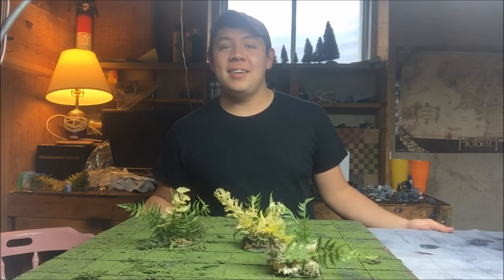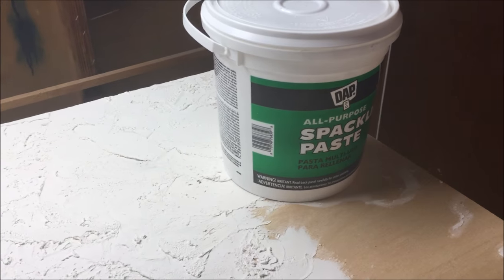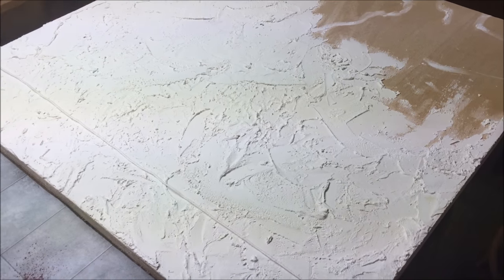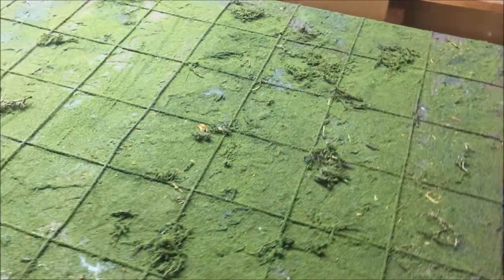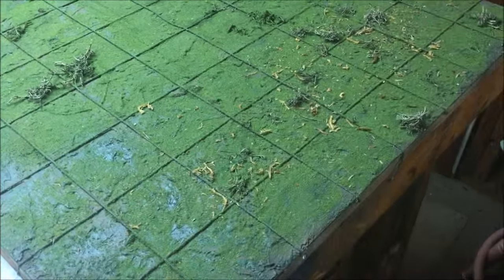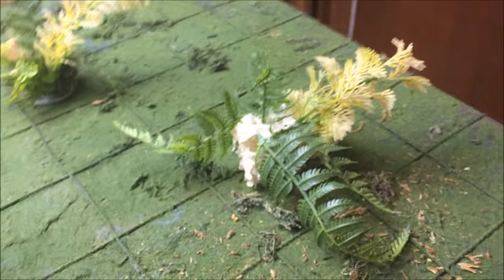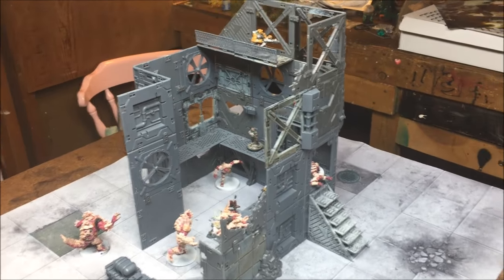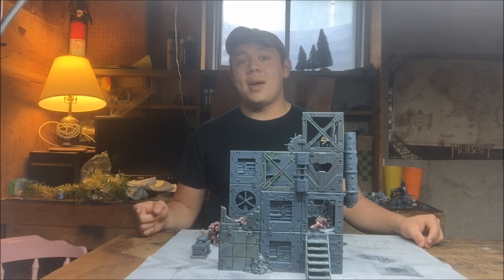DreadPathZone's Jungle Board and Industrial Terrain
Welcome all!
Today, I show you how I made my Jungle terrain board and my personal method to making textured terrain! Also, I show off my massive industrial factory building from the Deadzone Infestation terrain!